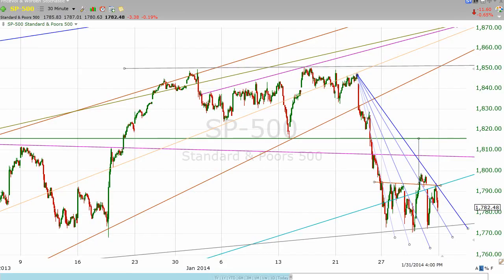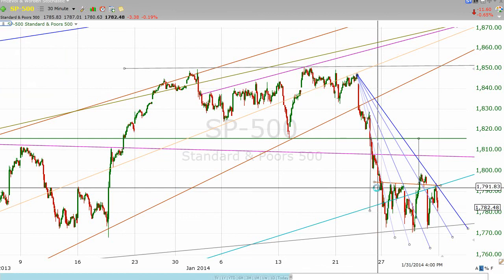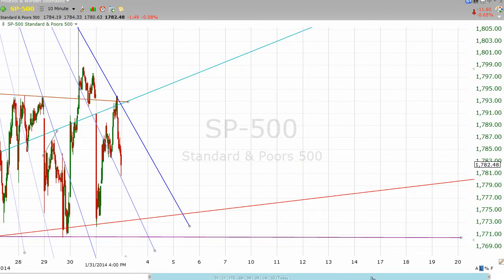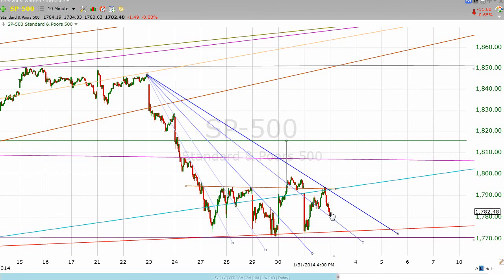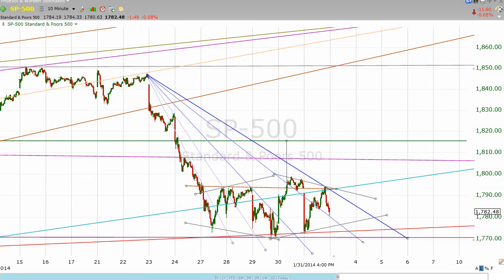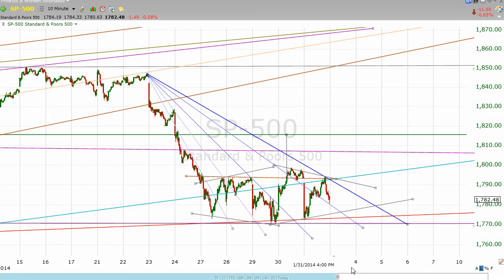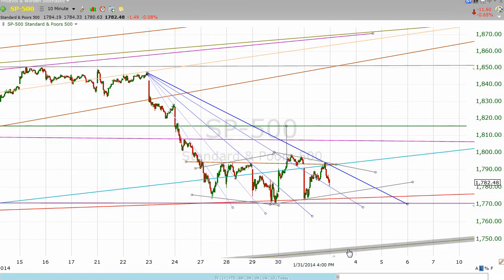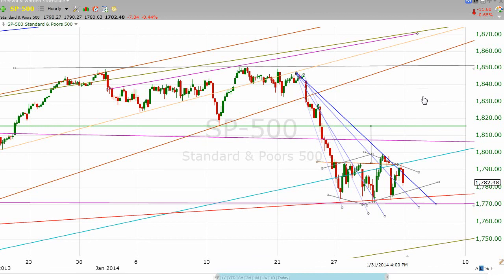S&P 500 Weekly Review and Daily Update for 1/31/2014